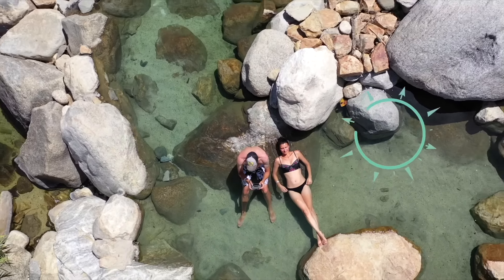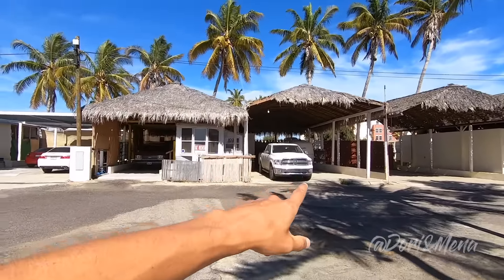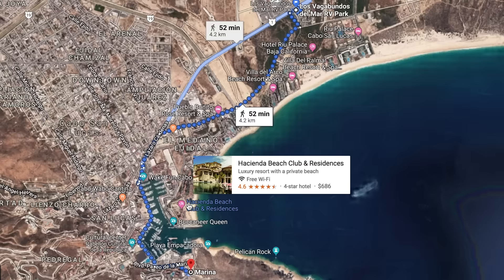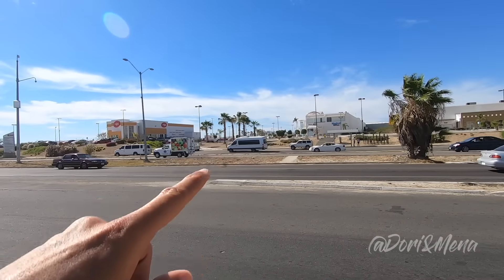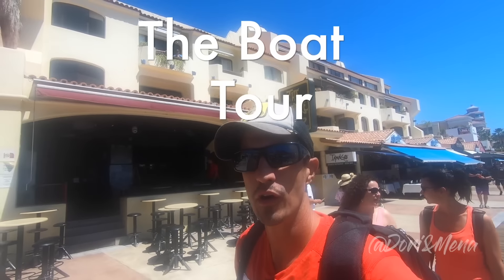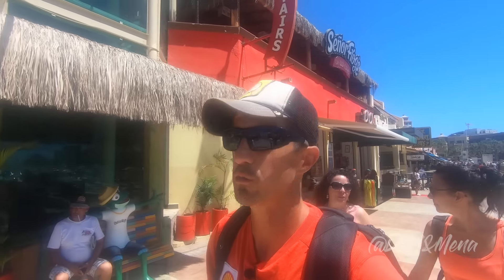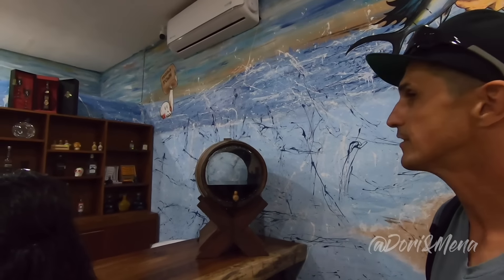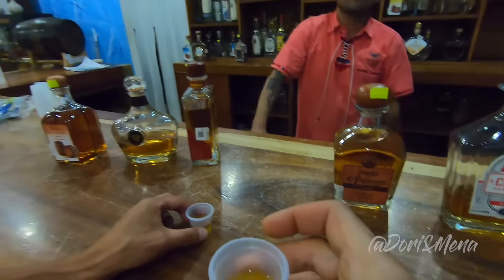Cabo San Lucas Boat Tour & San Jose del Cabo Art Walk with Family